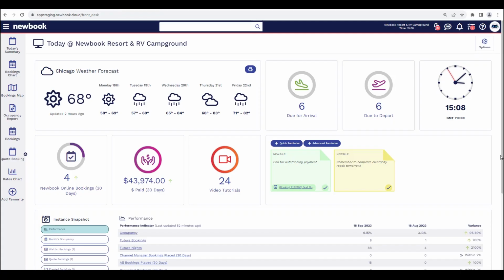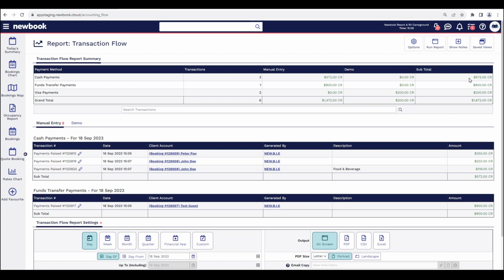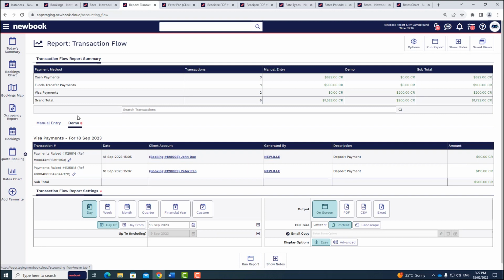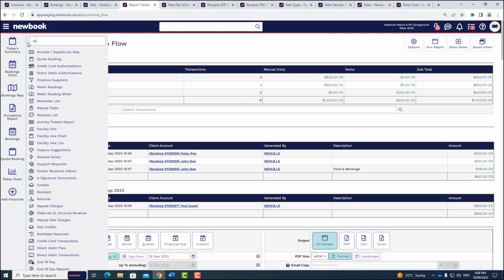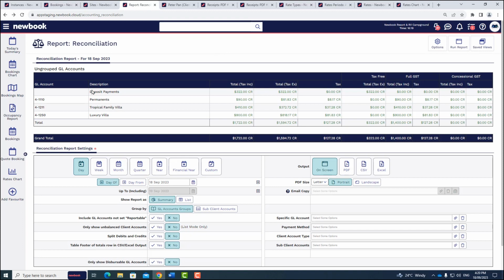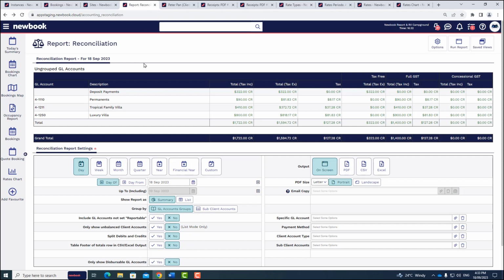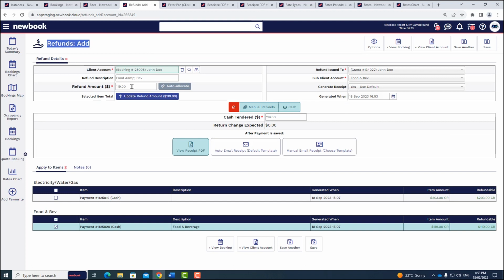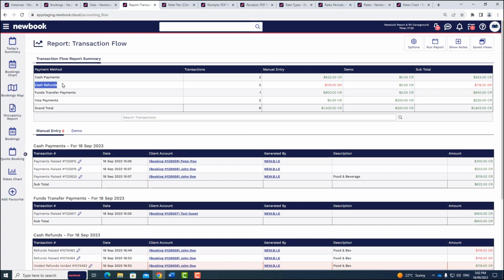Cash Accounting Reports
This training tutorial will walk you through three reports: transaction flow report, reconciliation report, and unallocated transactions report.

0:35 Transaction Flow Report
6:00 Reconciliation Report
10:10 Unallocated Transactions Report